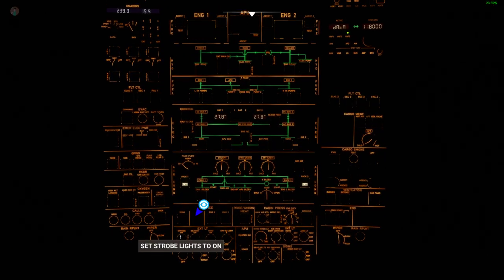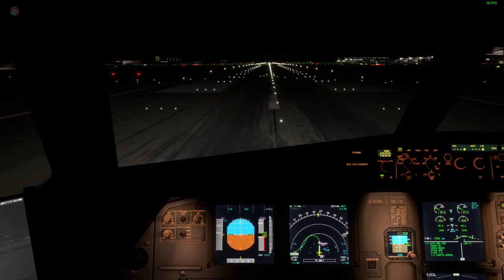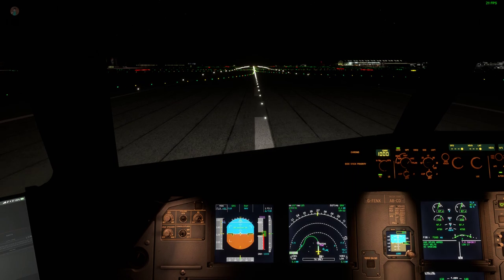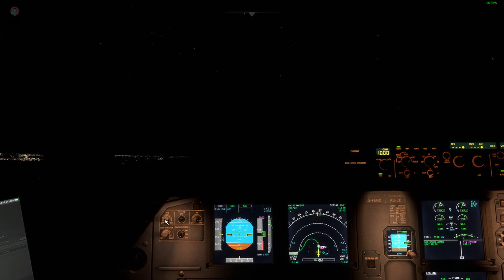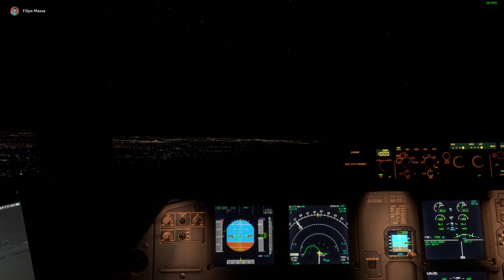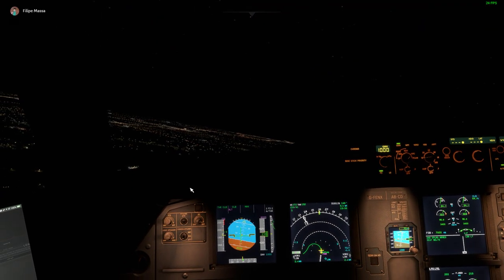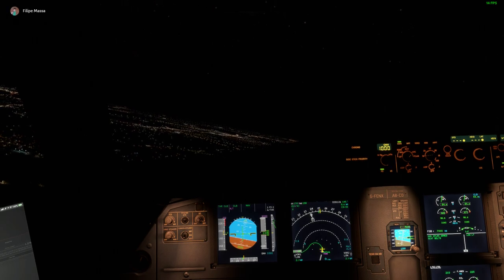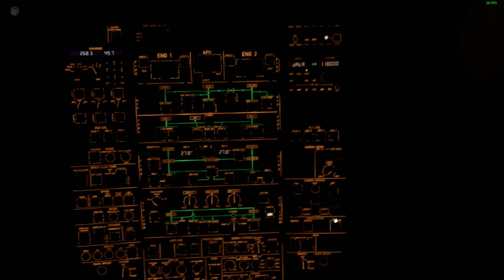{MSFS} Busy Departure out of London Heathrow Rolling Takeoff | FenixA320